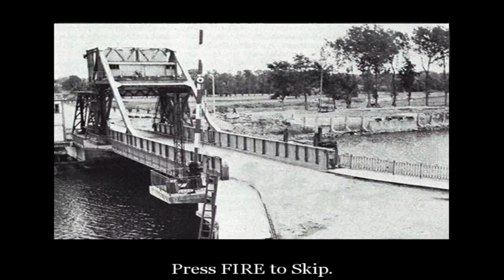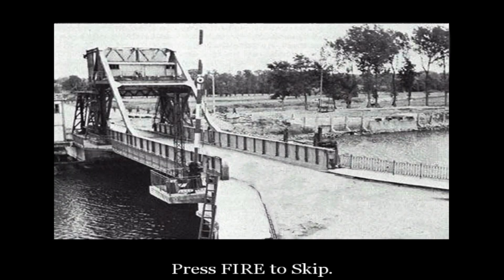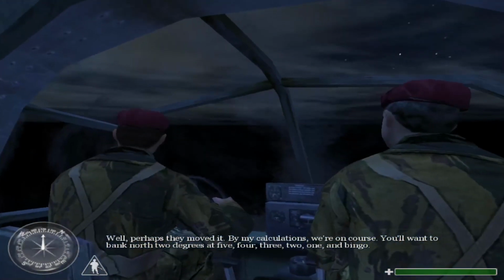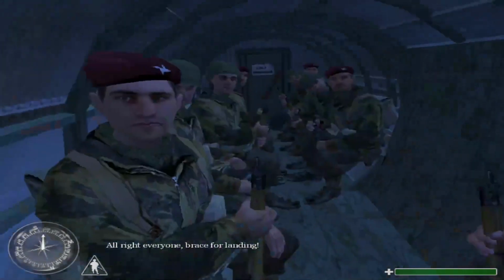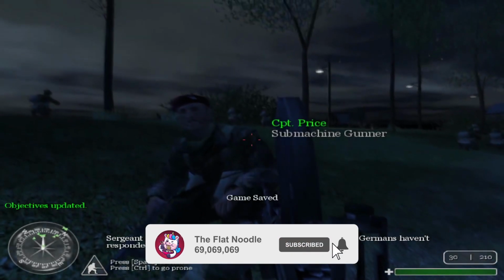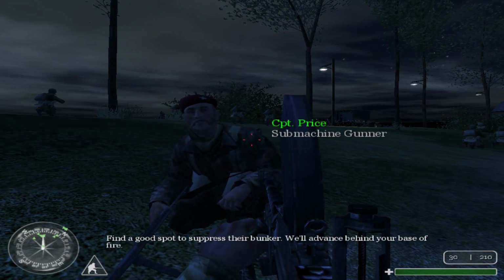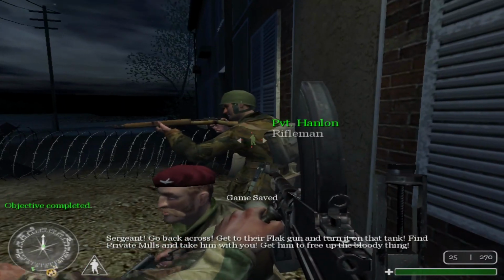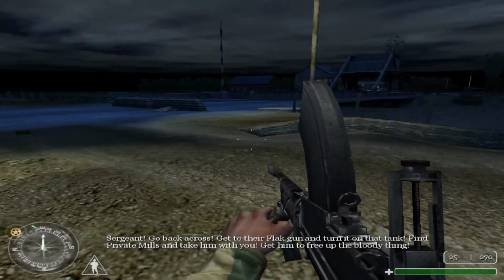COD 2003: Mission 1 Pegasus Night (British Campaign) | Let's Play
We're now into the British Campaign of COD 2003. In this mission we try to take a bridge from the Germans so that we can help in the aftermath of the D-Day landings.  We need to move deep into German held territory and start to knock out enemy positions to help the allies advanced.

This gameplay is from Call Of Duty 2003 which was the first Call Of Duty game Activision released. While the graphics may not be brilliant by today's standards, the storyline is fantastic and really draws you in to the narrative - shame there's so much reading though!